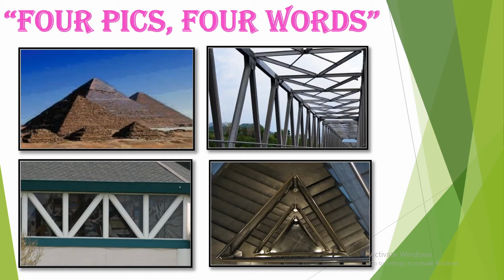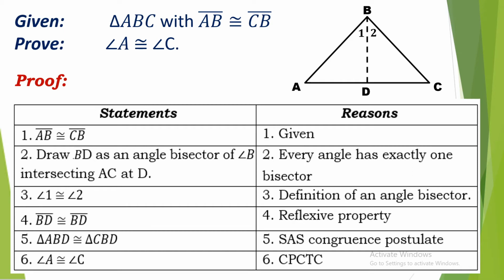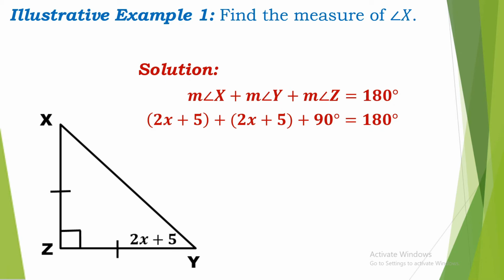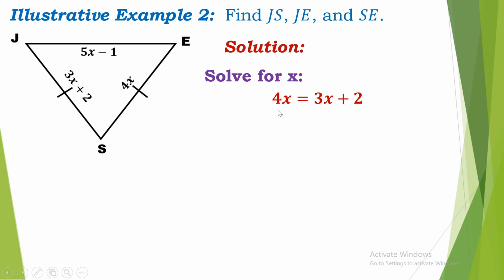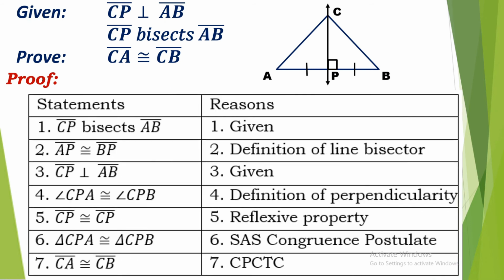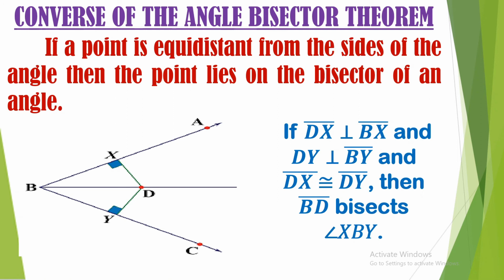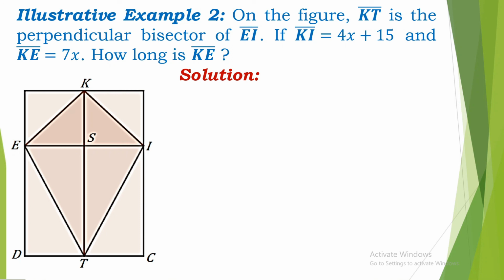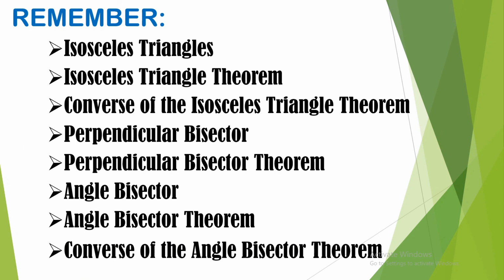Applications of Congruent Triangles